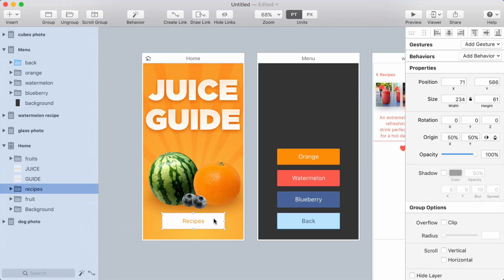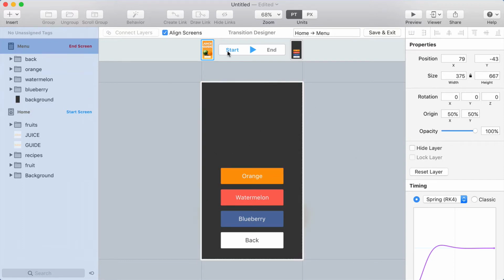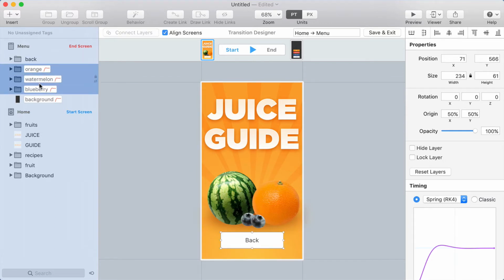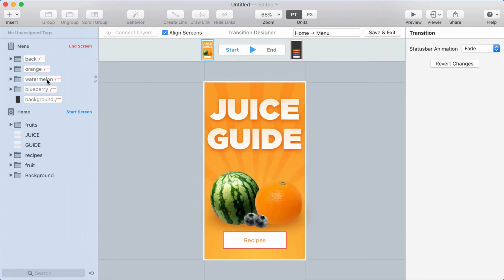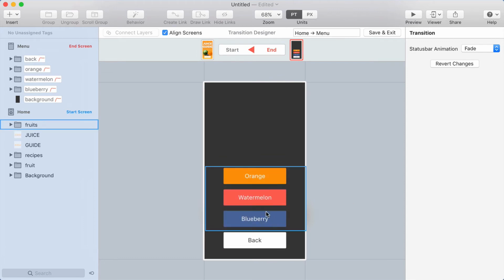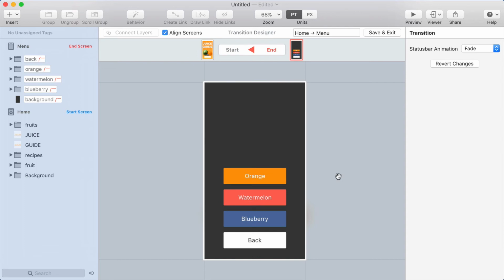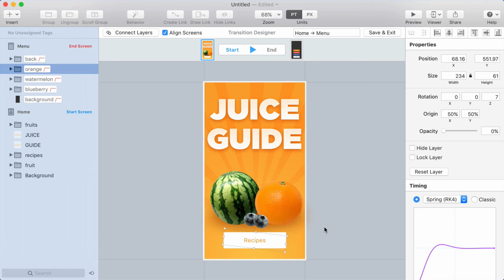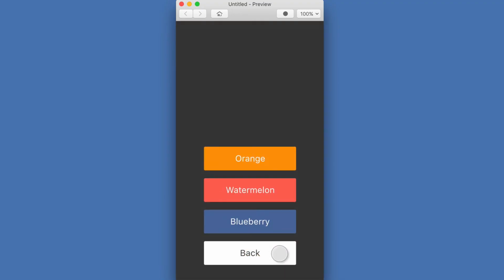Bouncy Menu Transition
A beginner Transition Designer tutorial, can’t hurt to see another example right?